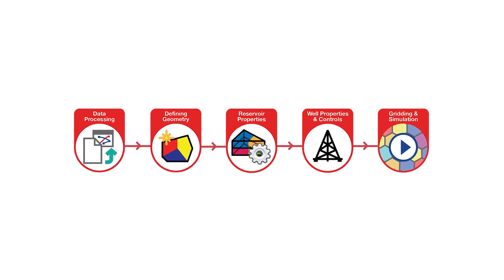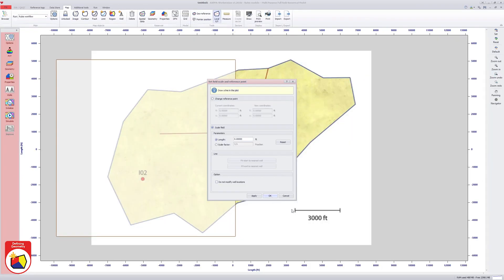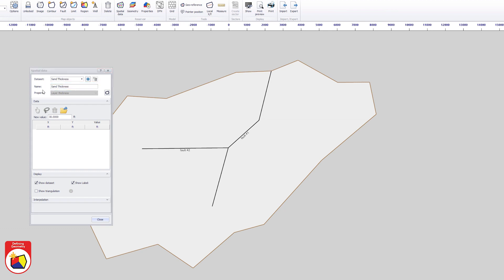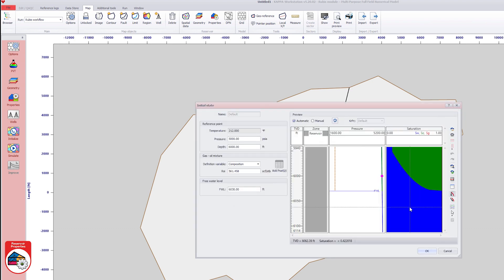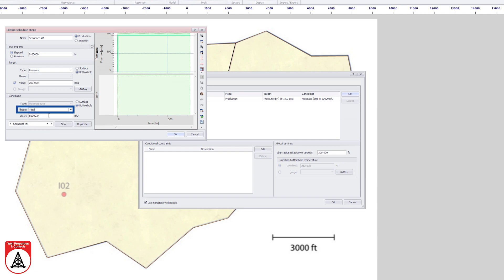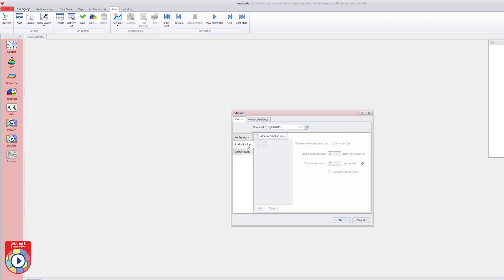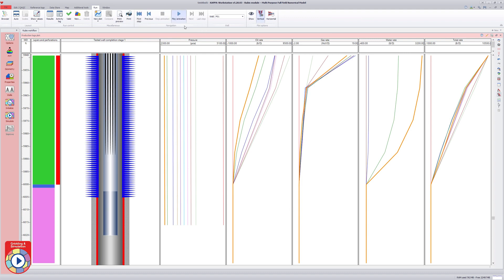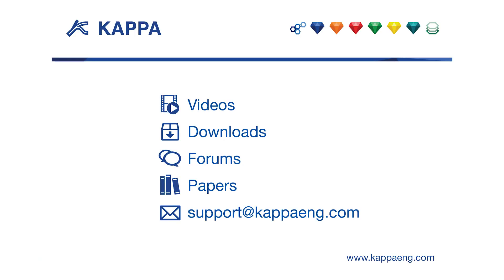KW Rubis Basic Workflow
Watch this informative, step by step workflow video to see the basic Rubis workflow, which is a full field, multiphase, 3D, fully transient numerical simulator.  Geometry can be built interactively or imported; users can build simple numerical models intuitively and connection is seamless between other KAPPA modules.